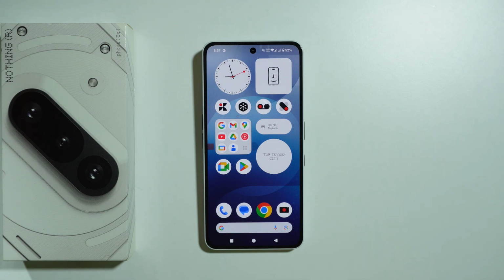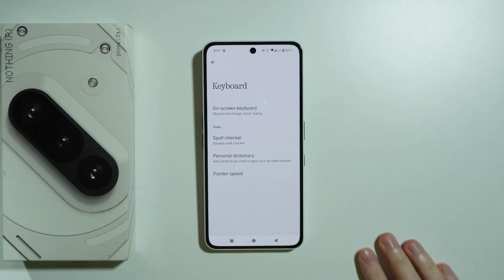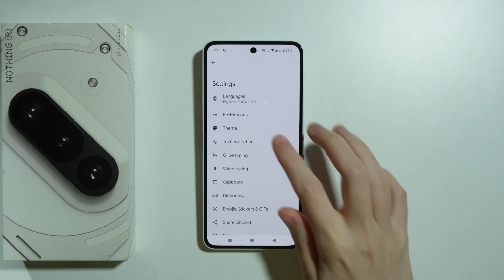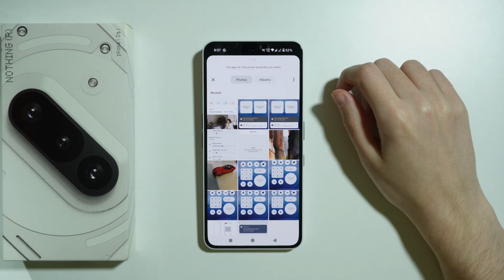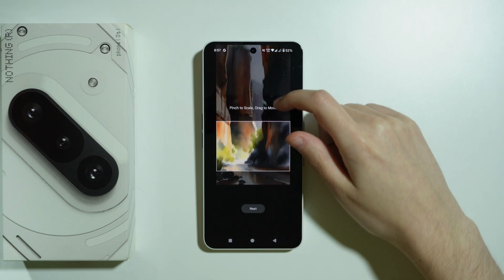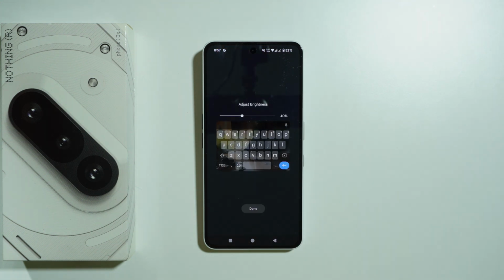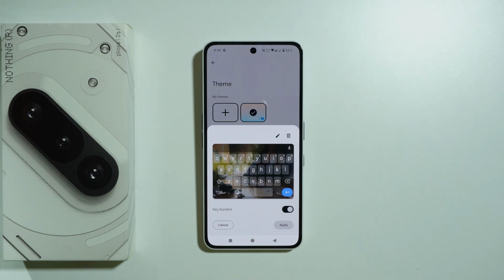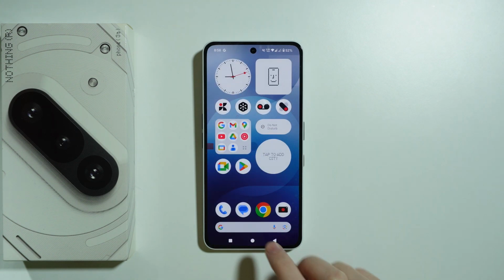Nothing Phone 3a/3a Pro: How to Set Custom Keyboard Theme (Create Own Keyboard Theme)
In this video, we show you how to set a custom keyboard theme on your Nothing Phone 3a or 3a Pro. Whether you want to personalize your keyboard with unique colors, fonts, or backgrounds, we’ll guide you through the steps to create and apply your own custom theme.